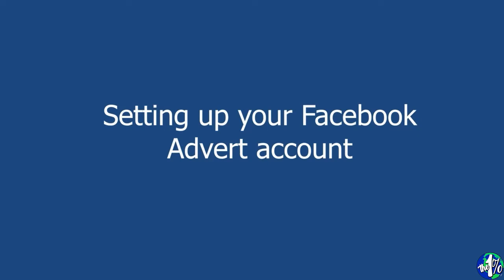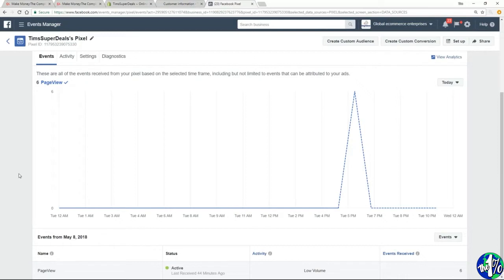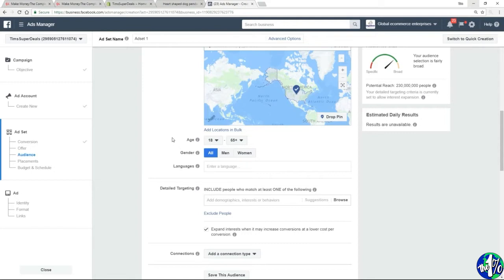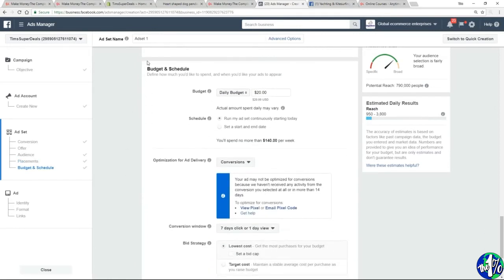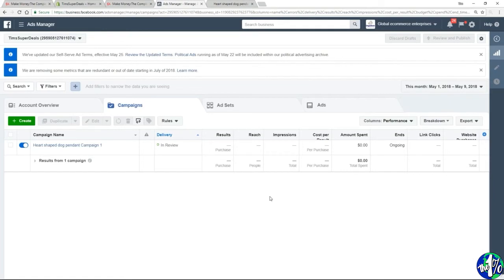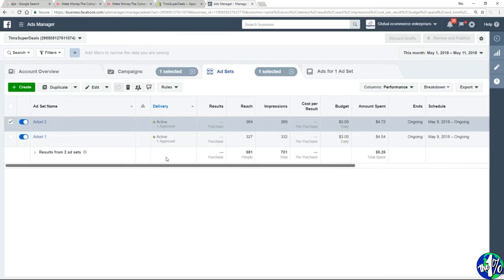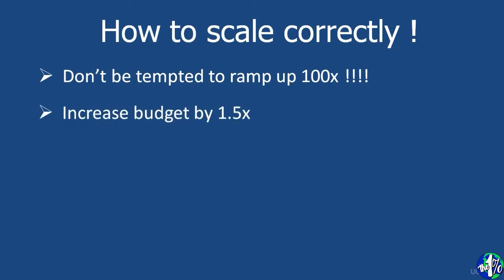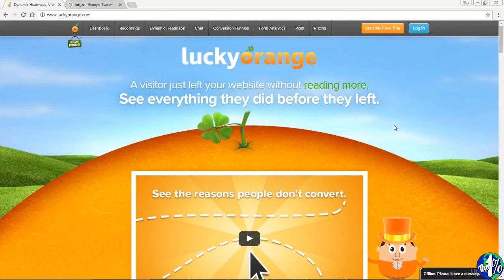7 Driving traffic to your store | The Complete Shopify AliExpress Dropship Course